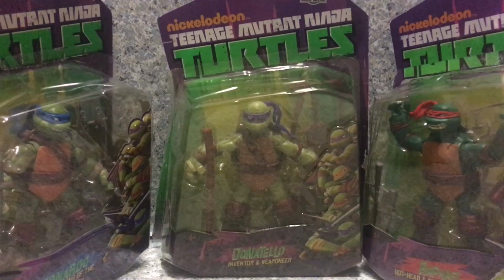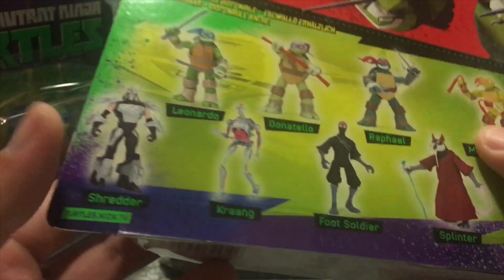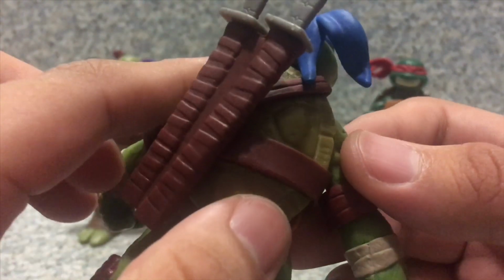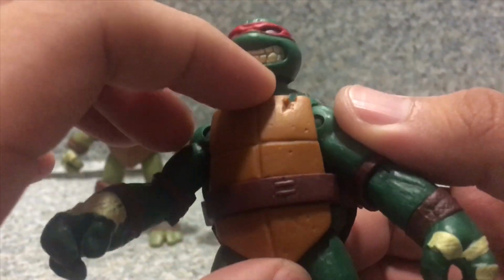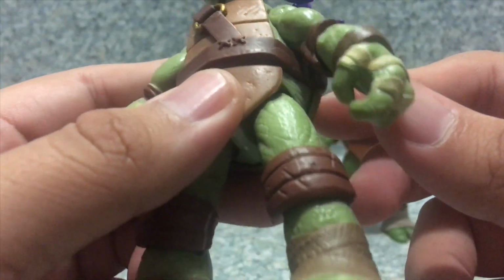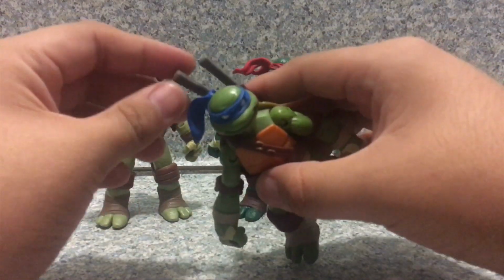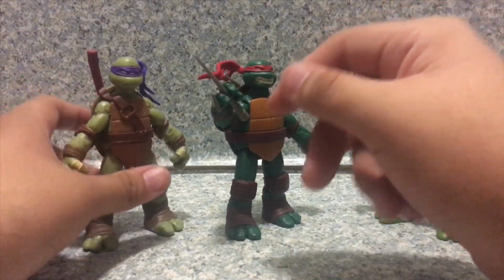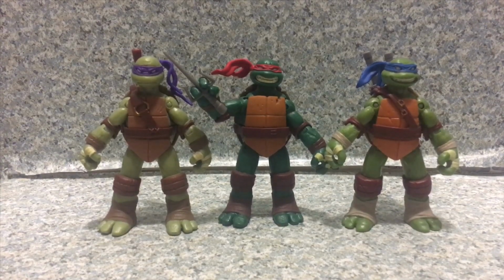TMNT Leonardo, Donatello, & Raphael figures review